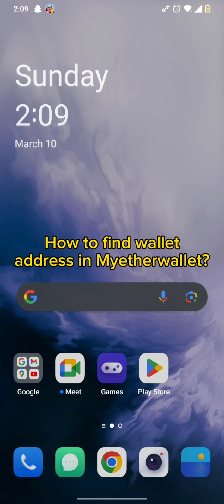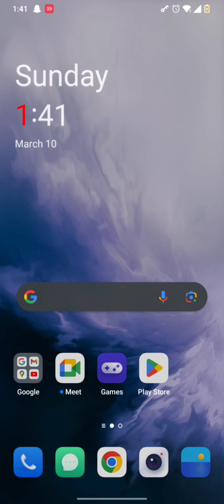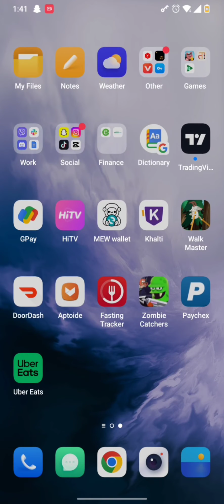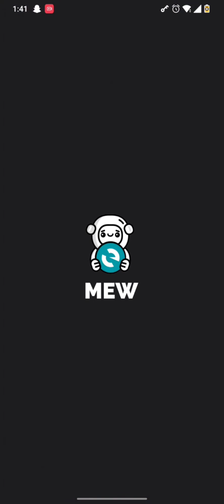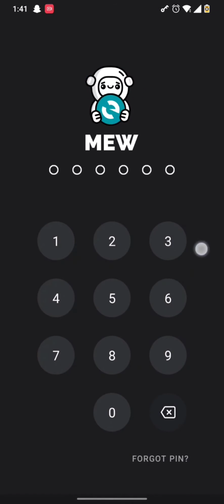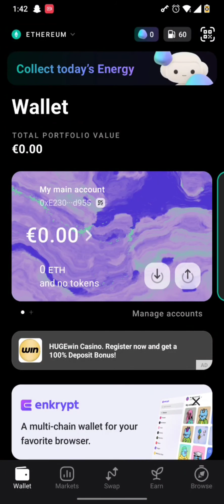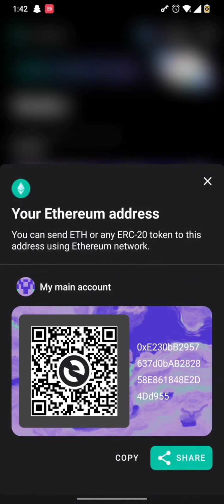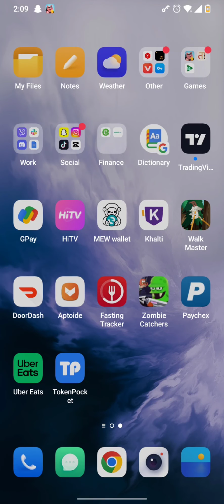How to Find Wallet Address in Myether Wallet? Discovering Wallet Address in Myether Wallet 2024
Ready to explore the world of decentralized finance? In this comprehensive tutorial, we'll walk you through the process of finding your wallet address on MyEtherWallet (MEW), an essential step for managing your Ethereum-based assets.